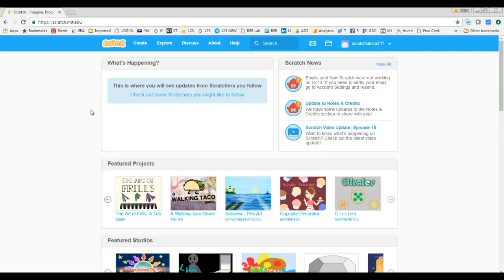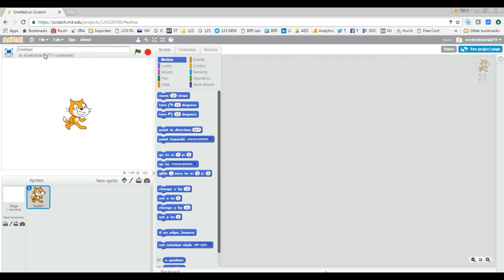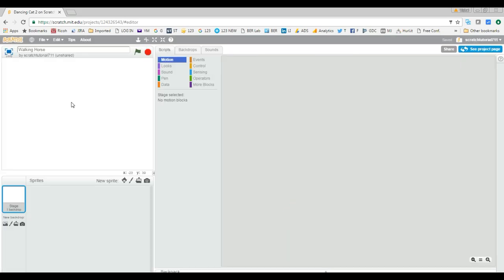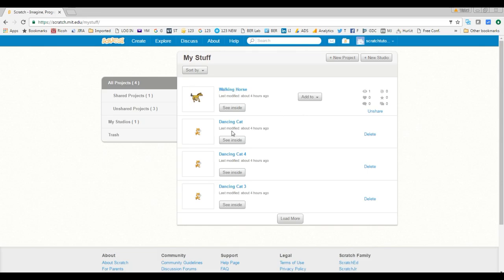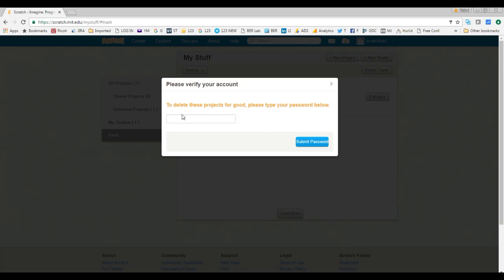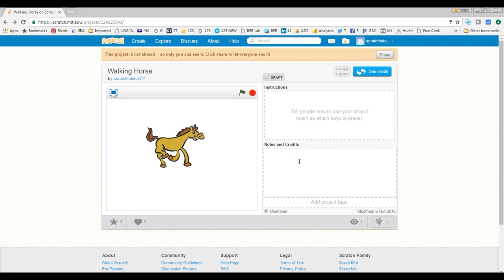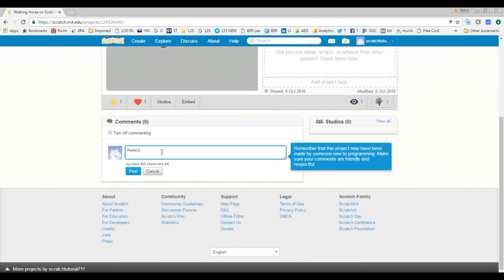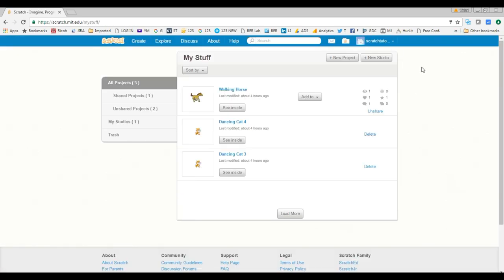Scratch Tutorial - How to Create and Manage Scratch Project?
Let's learn about how to create and manage your  project so you can start developing animation, games and art work.